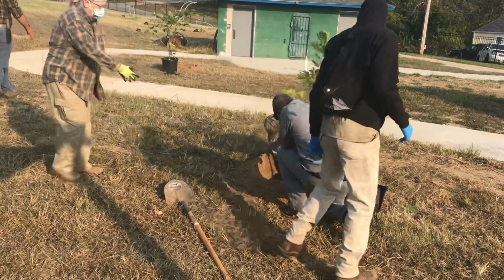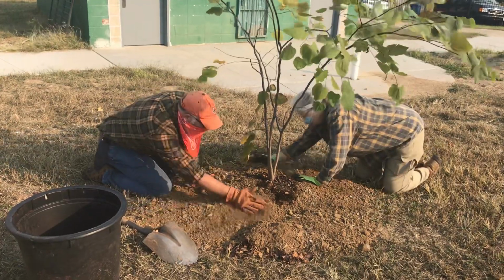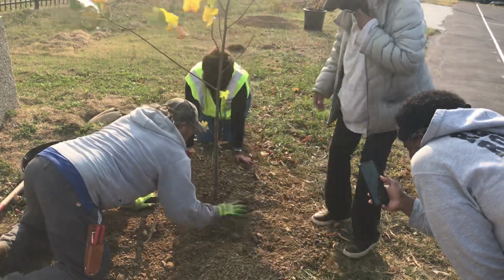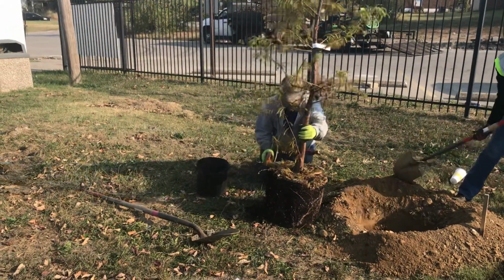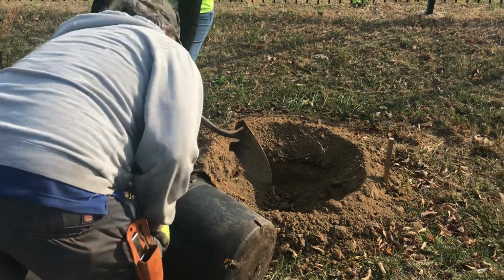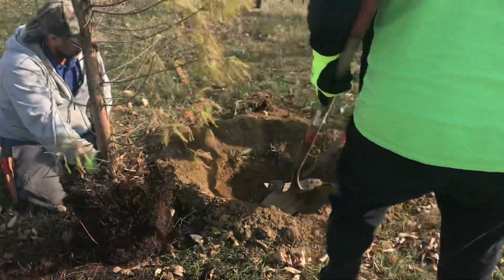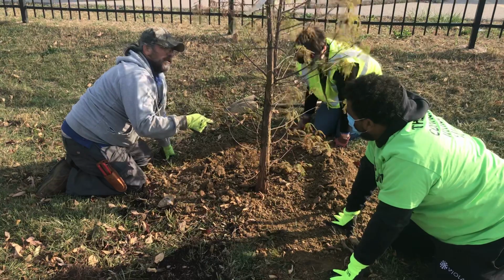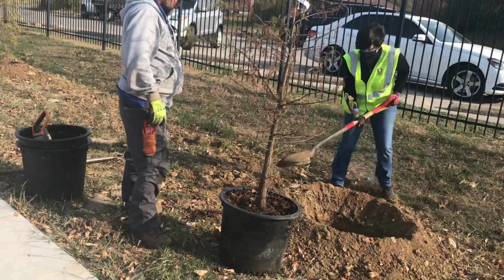Community Day PineLawn United for change clean up day at the park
Giving back time to the neighborhood that we helped destroy community involvement restoration planting trees 🌲